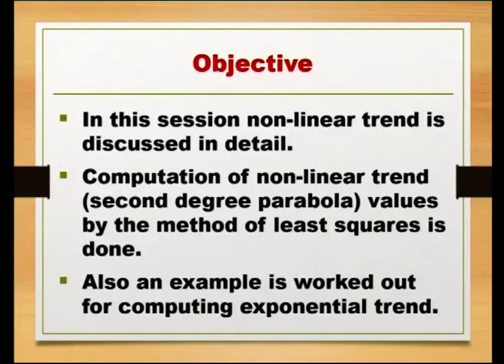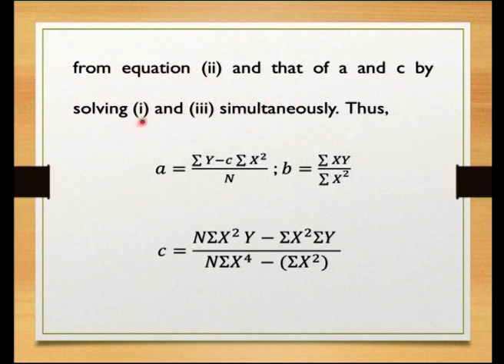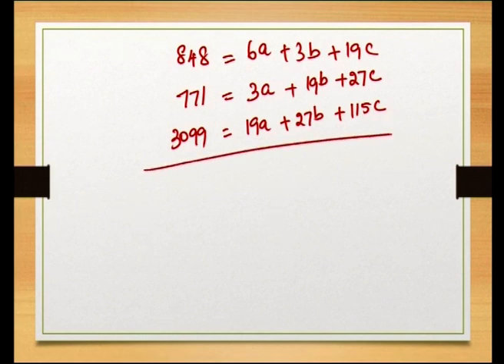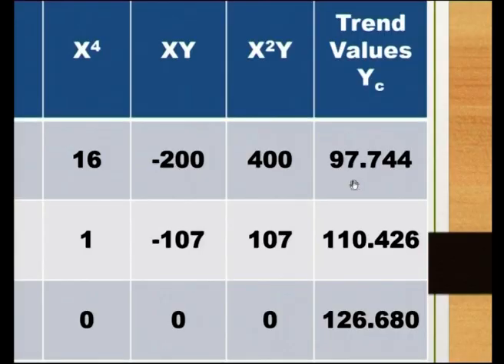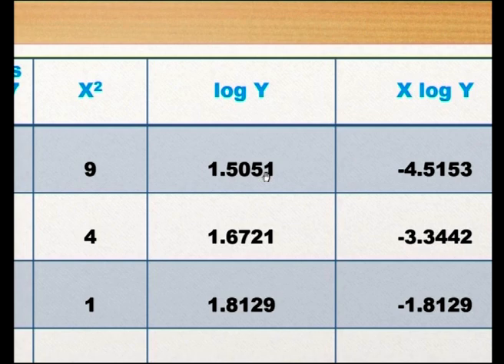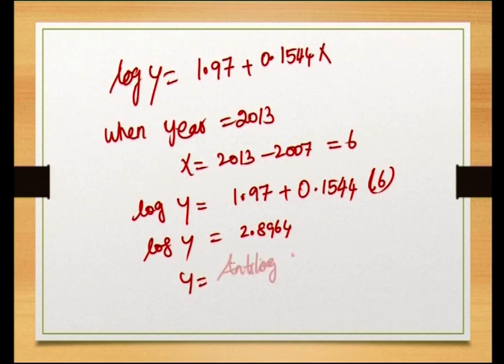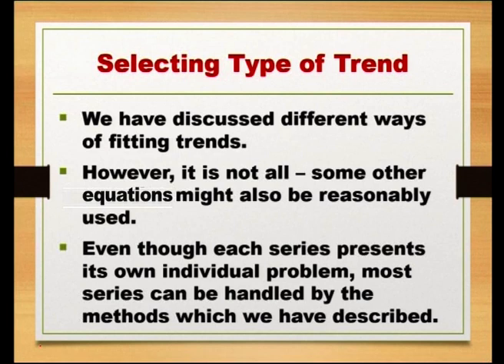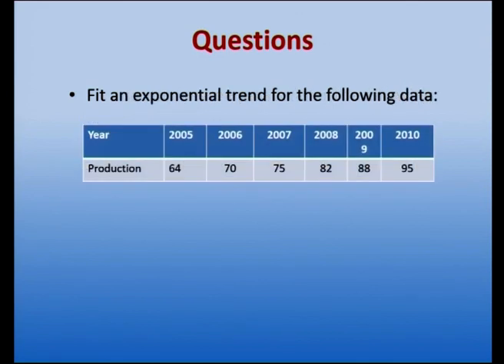Non Linear Trend